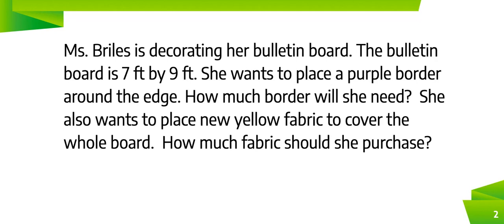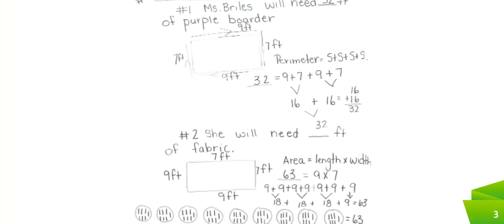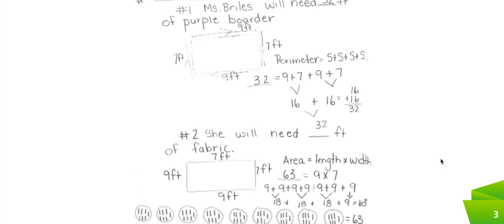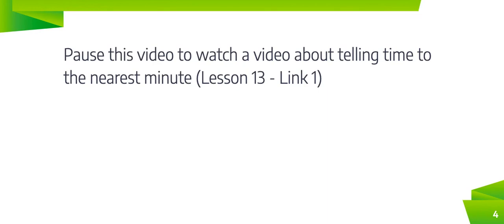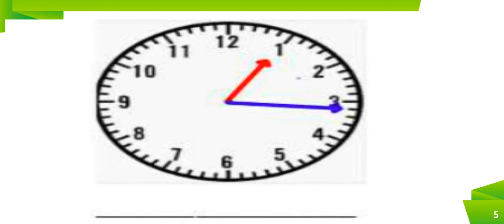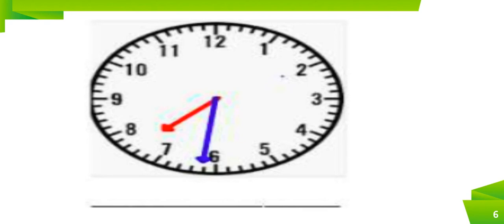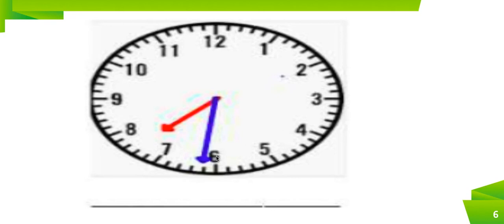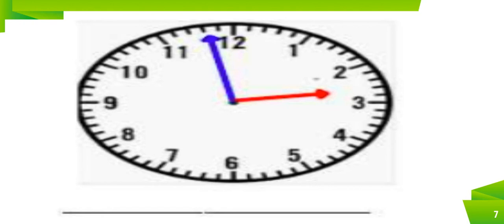Third Grade Math - Lesson 13